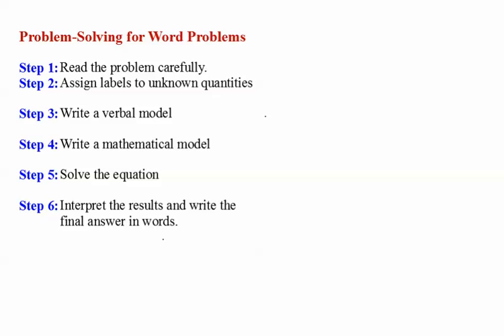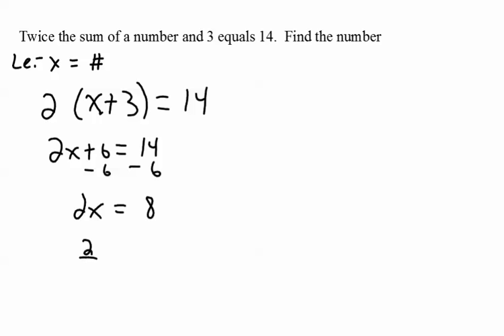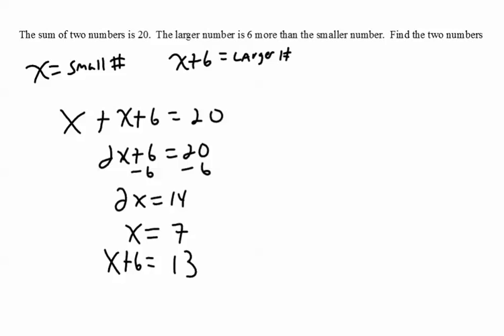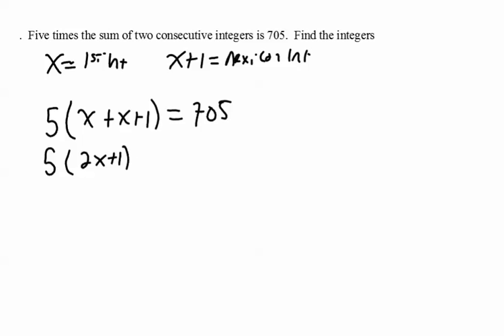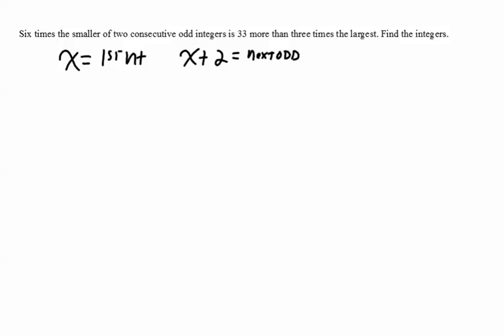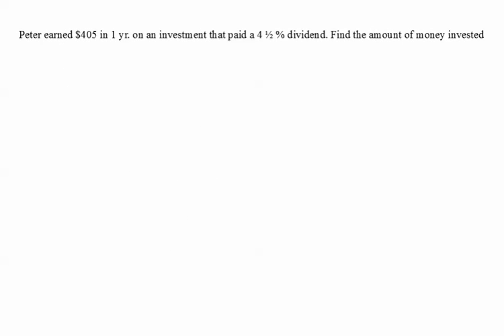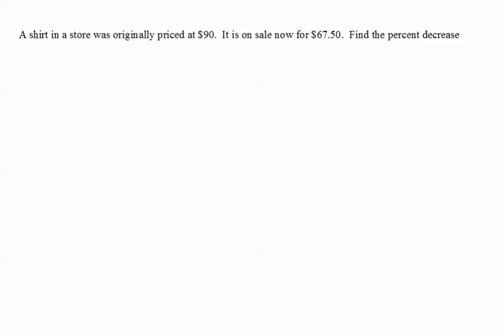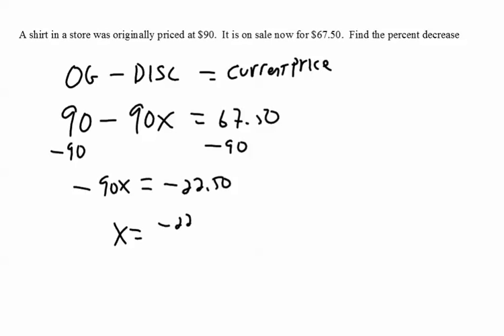1.2part1 Math 097